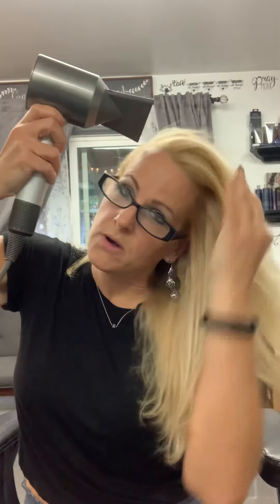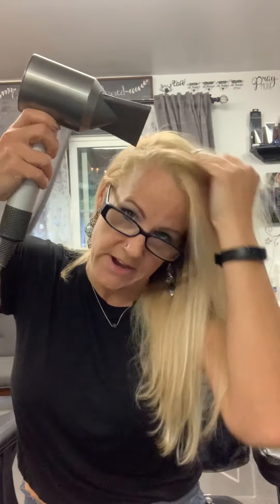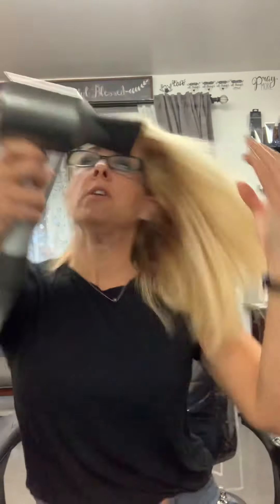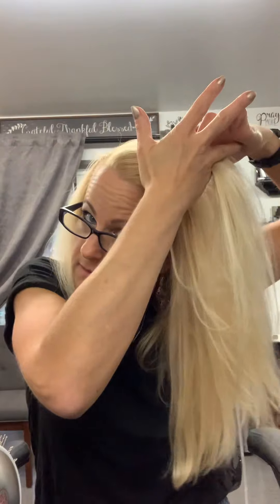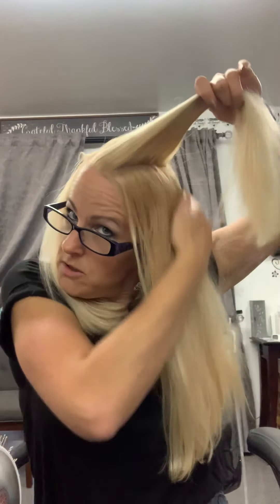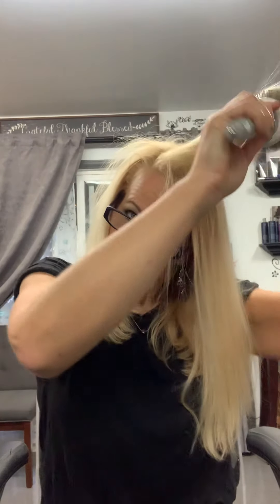Blowdry tips for more volume!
I too hate round brushing my own hair... watch me struggle. 🤦🏼‍♀️